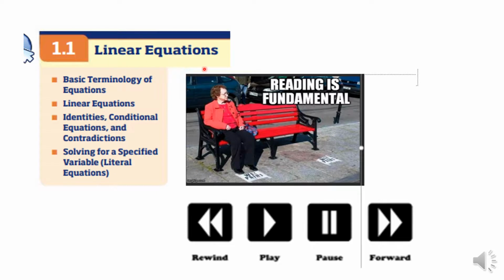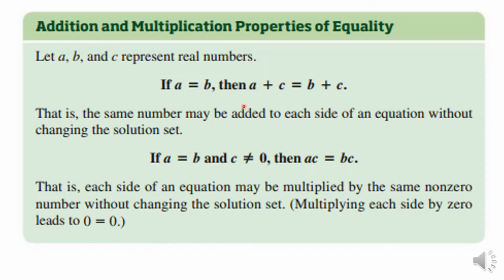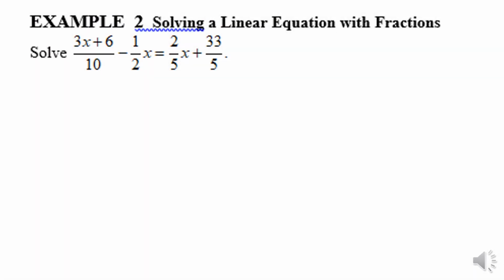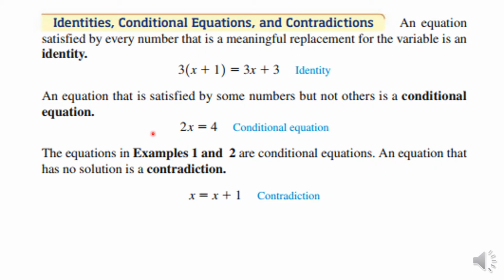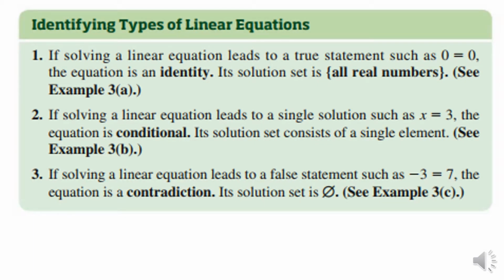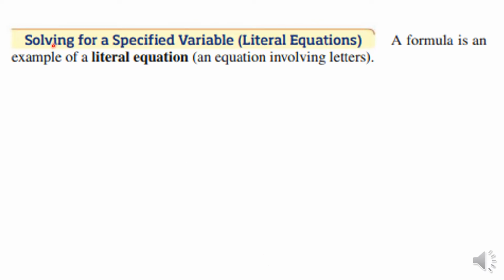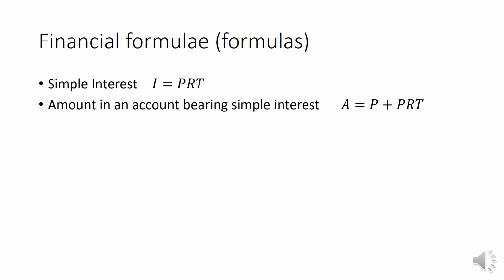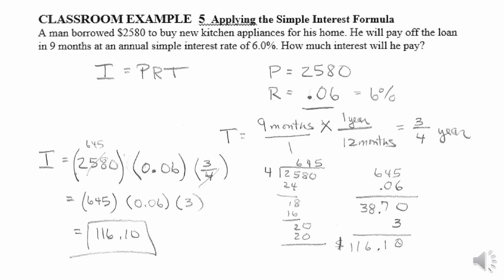Chapter 1 Section 1